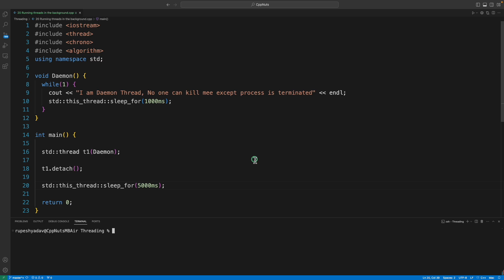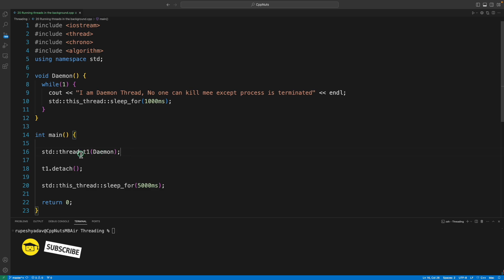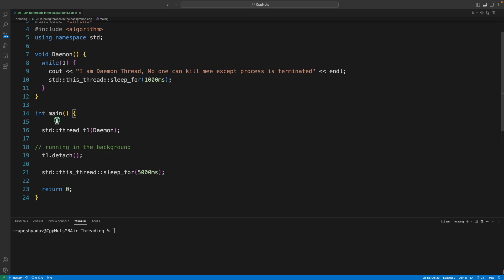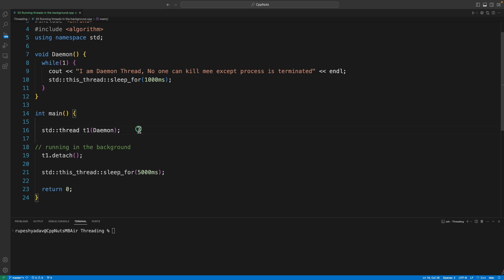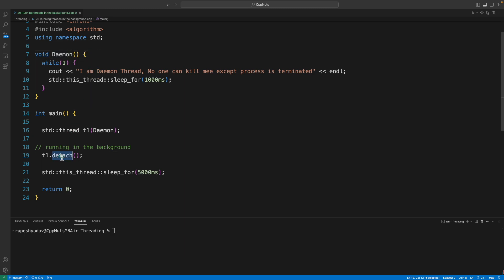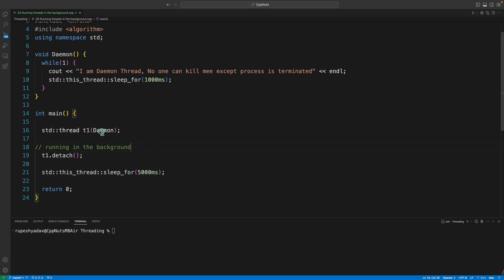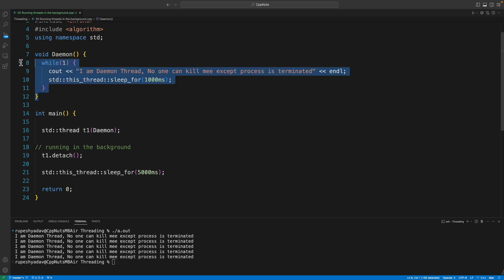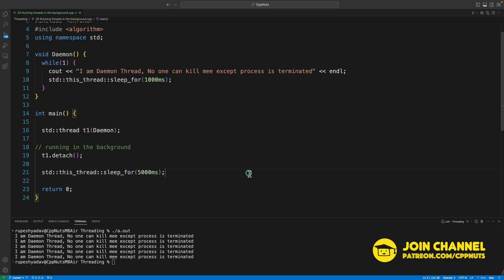Daemon Threads In C++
Daemon threads in C++ is very common because it has very specific purpose and we want those specific way of thread execution then it becomes the biggest choice.
So what is that !! well let's check that in this video and if you have any doubt then we can have discussion on comment box.